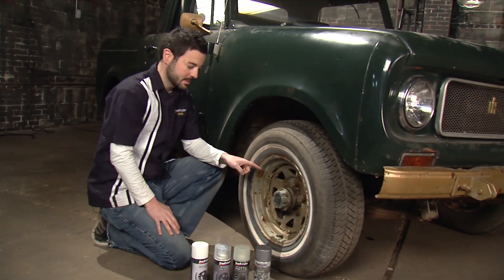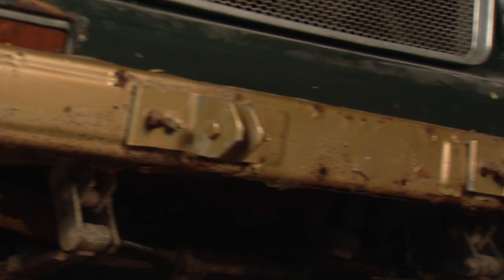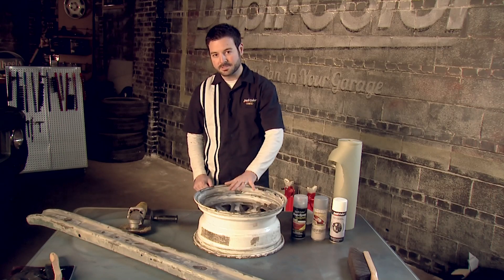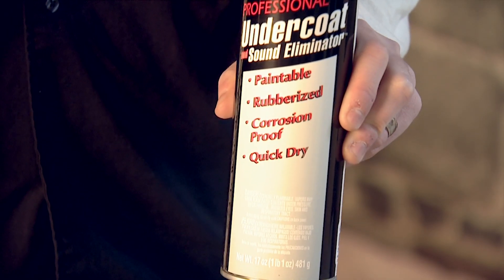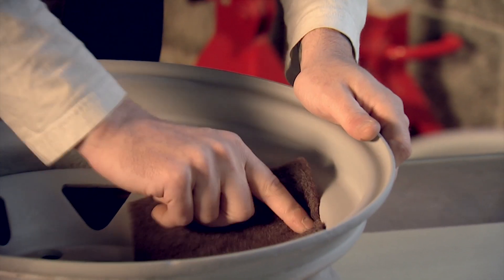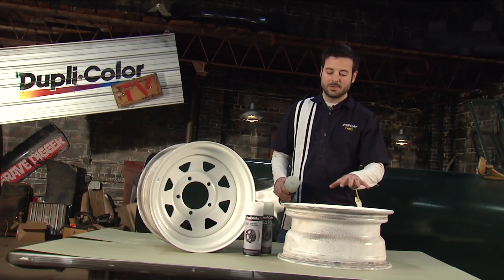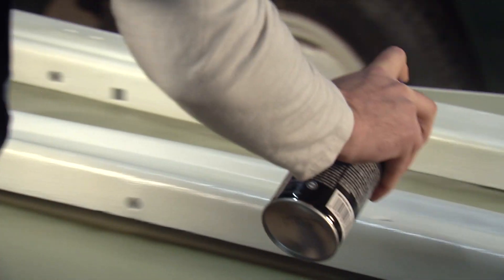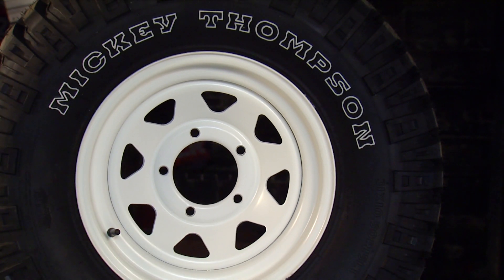Dupli-Color 1969 Scout Restoration Series Episode 6: Wheels & Bumpers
In this episode of the Restoration Series, we will be using Dupli-Color Wheel Coating in a White Basecoat, and then a Matte Clearcoat. We also used our Dupli-Color Prep Spray and Filler Primer.

We also utilized our Professional Undercoat to eliminate the pitting that occurred on the original Scout bumper.

Watch as we restore and restyle this 1969 Scout in the rest of our Restoration Series.

Let’s Connect!